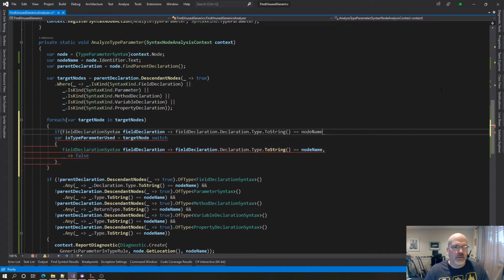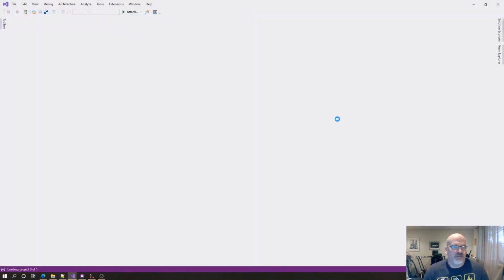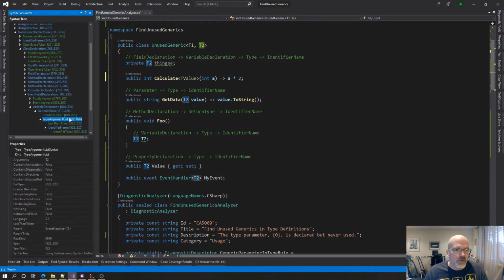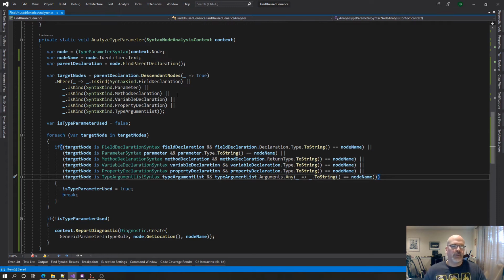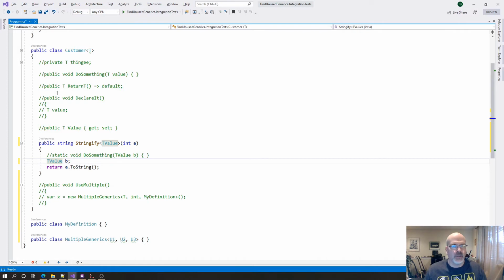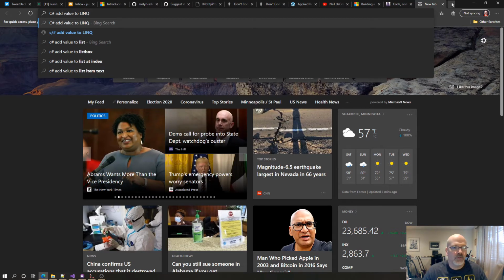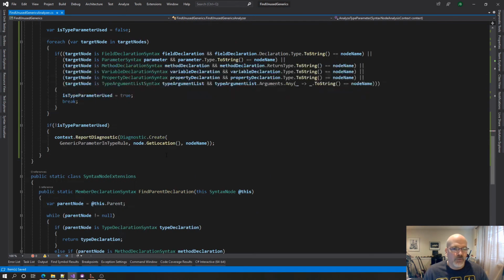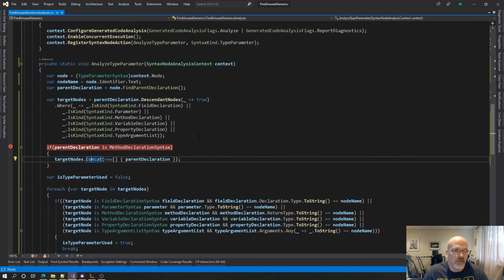FreeCodeSession - Episode 181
I finish the unused generic parameter analyzer, I try to optimize the code, I think I have a failure but I realize it's a refactoring, I dive into event declarations, I express my hope that this may be included with FxCopAnalyzers, I struggle with LINQ and return values, and I finally "finish" the analyzer.